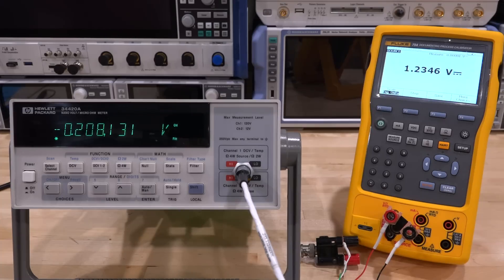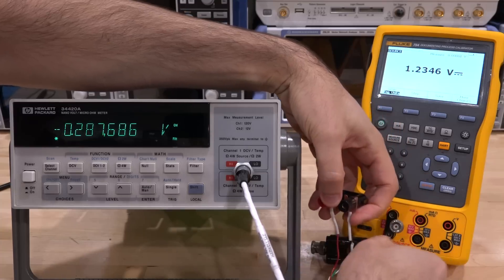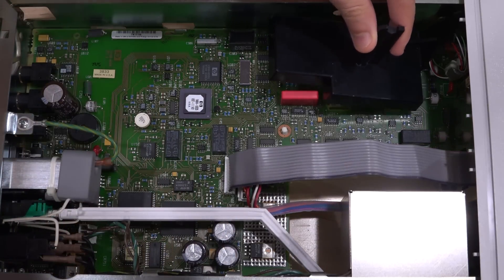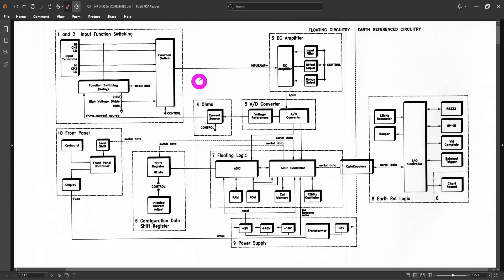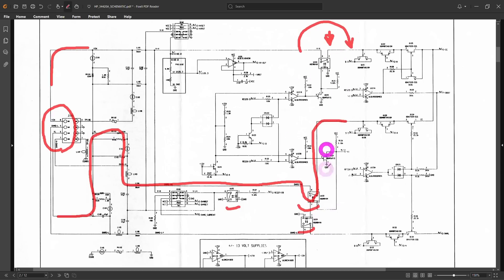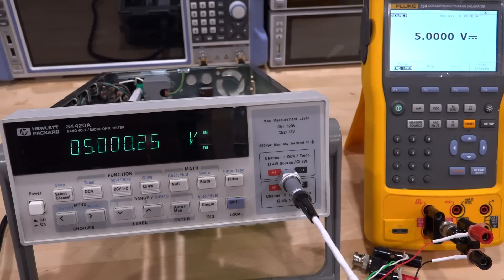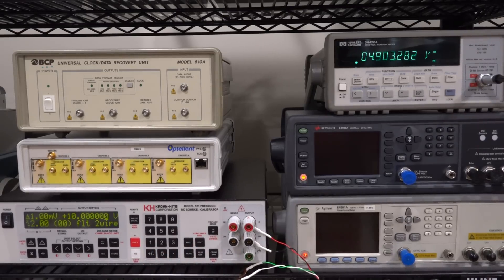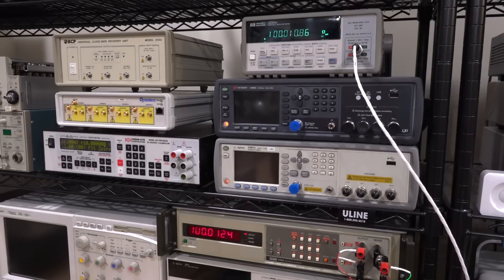TNP #49 - Keysight 34420A 7.5 Digit Nano Volt / Micro Ohm Meter Teardown, Repair & Verification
In this quick episode Shahriar repairs an HP 34420A. This 7.5 Digit meter is specialized for making low voltage & low resistance measurements. In 4W mode, it can provide excellent resistance measurements in the micro-Ohm range.
This unit does not make any measurements on Channel 1 while Channel 2 reports the correct readings. An overview of the front-end schematics points to the likely culprit: the solid-state relays responsible for channel switching. After replacing the components the instruments returns to normal. Despite its age and the this repair, voltage and resistance measurements are remarkably close to their ideal values as compared with voltage & resistance calibrator instruments.